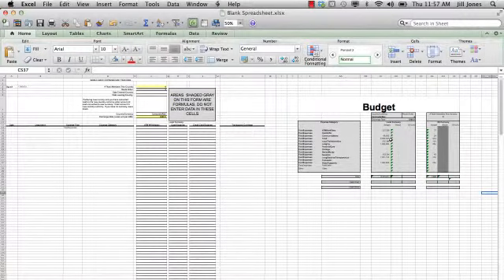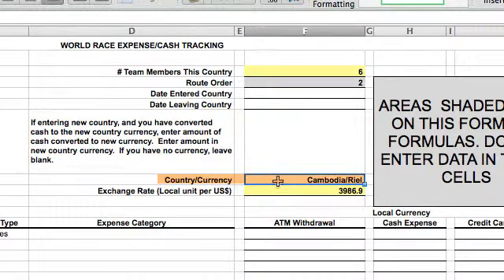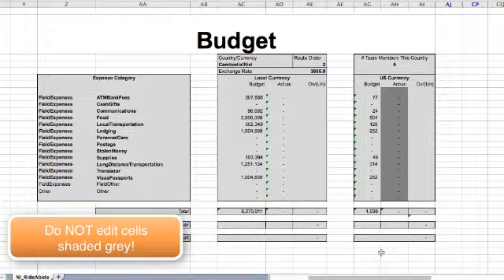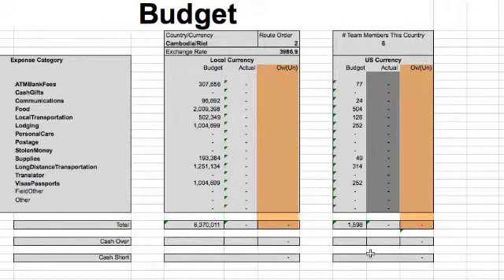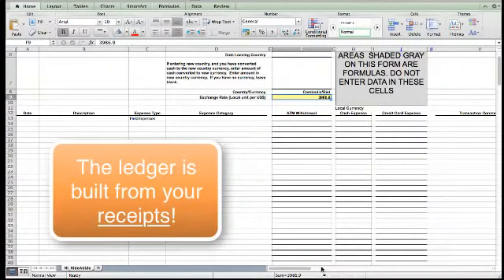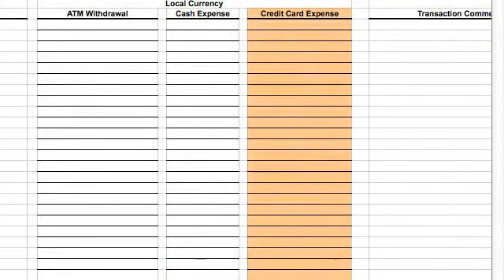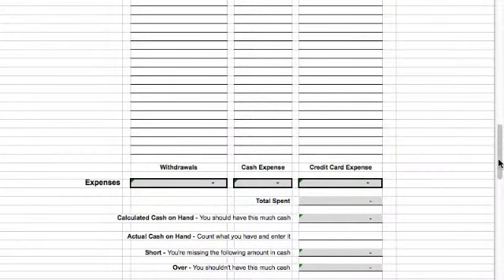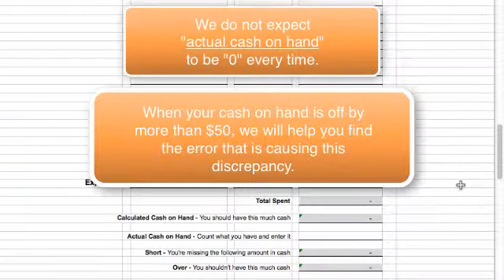Budget Tool Training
Training for WR and Passport Treasurers.